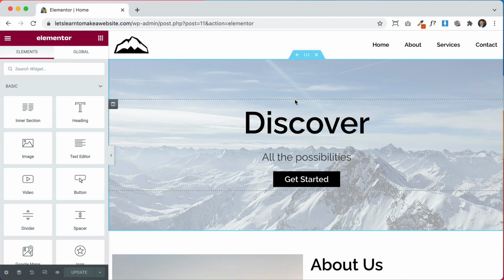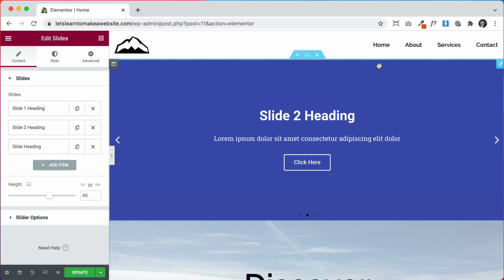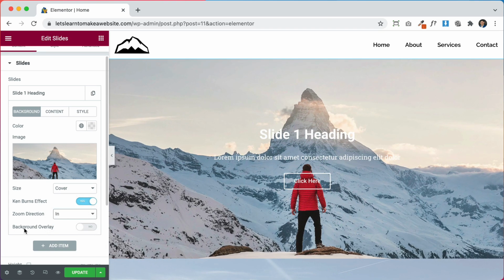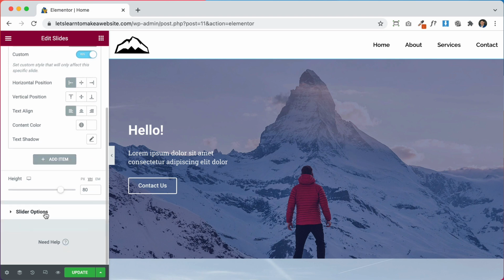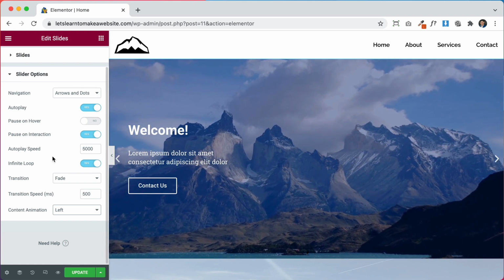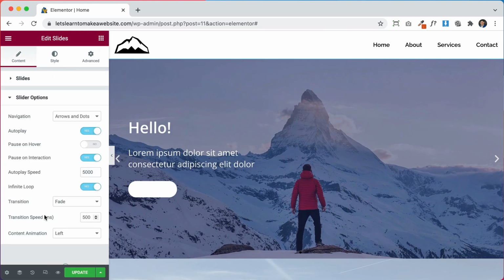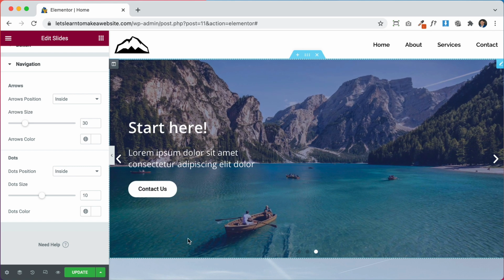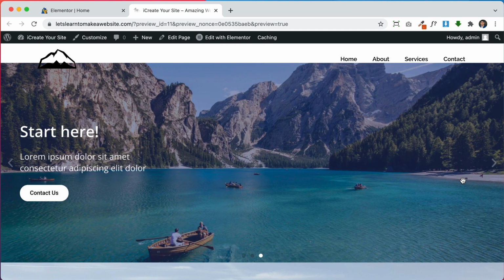Elementor Pro Slider Tutorial - Step by Step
Sliders are a great way to make your website dynamic and bring attention to the most important content on your website. In this video, I will be showing you how to make a slider with elementor pro step by step!